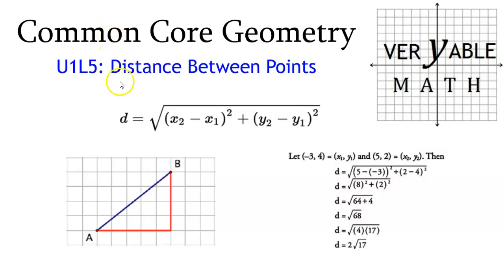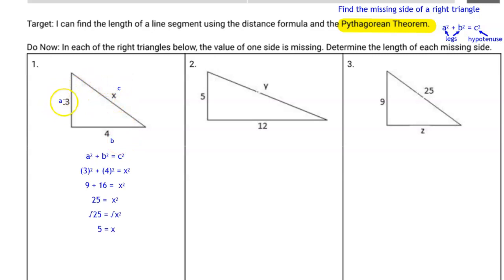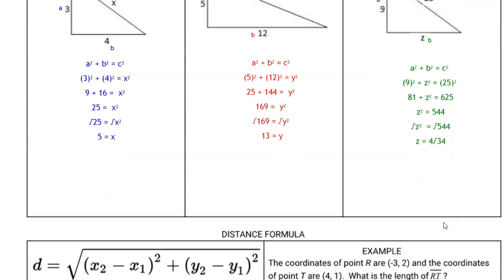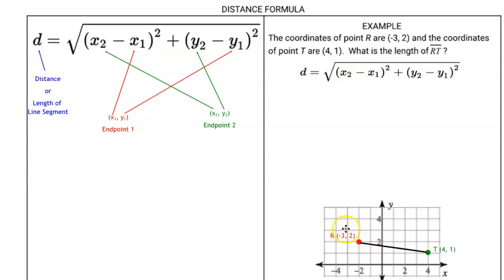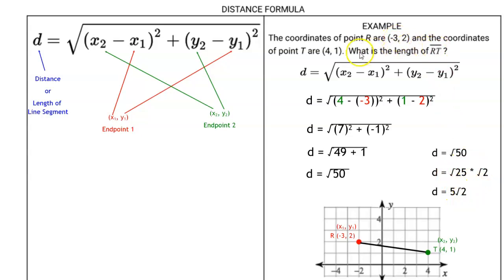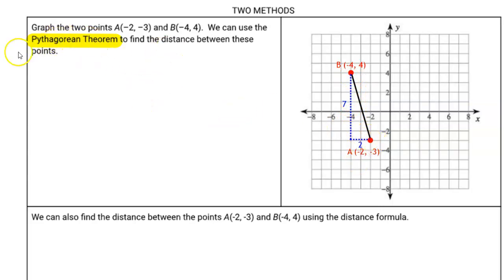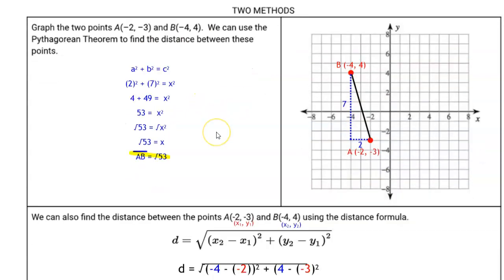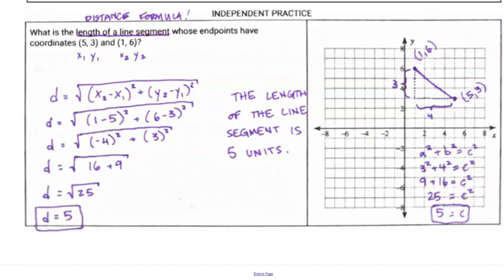CGEO U1L5: Distance Between Points